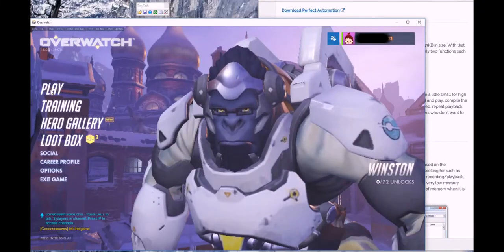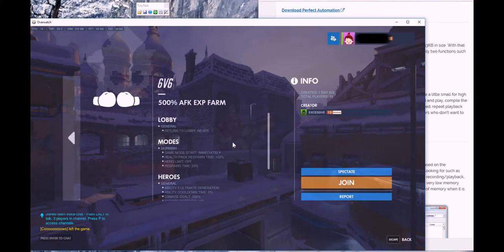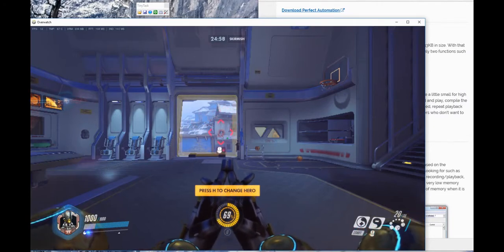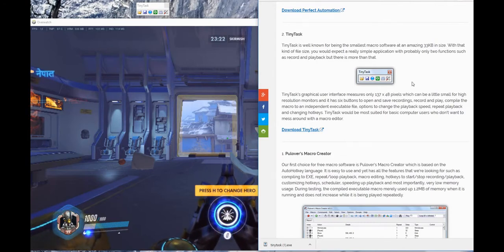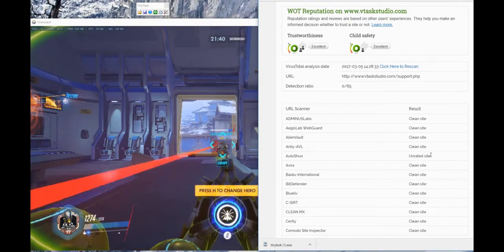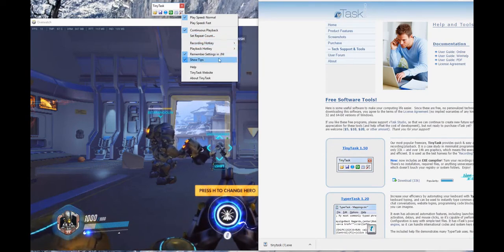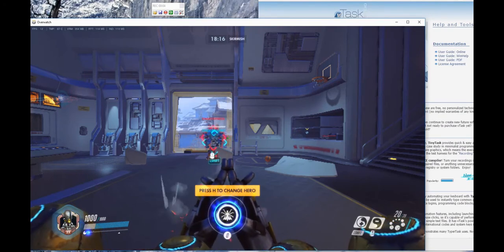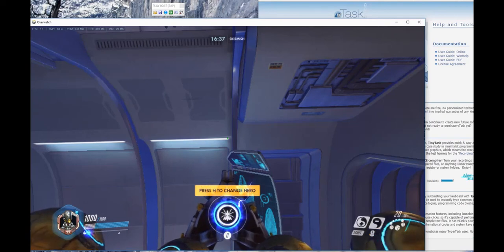Overwatch Experience Exploit & Abused - The easiest overwatch AFK leveling - On Point PC Repair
Visit Us Online - Specific setup instructions start @ 2:24

IF YOU DON'T SELECT A HERO YOU WILL RECEIVE 0 EXP FOR THE ENTIRE MATCH! This is the easiest way to powerlevel your overwatch account until blizzard nerfs custom game EXP or somehow ruins this AFK exp auto leveling method.

Direct link to download Tiny Task Macro software that I used in this video